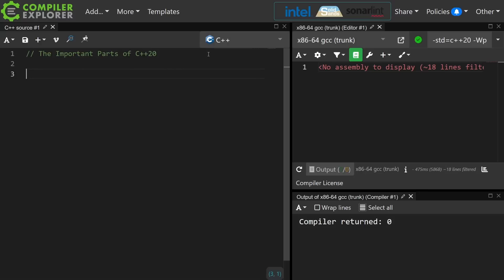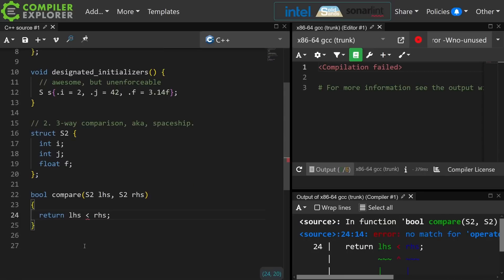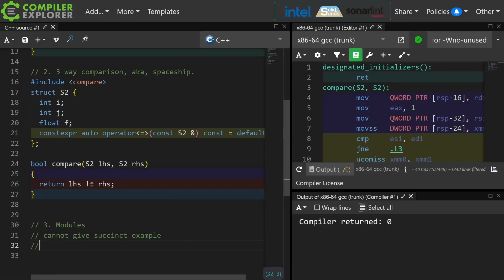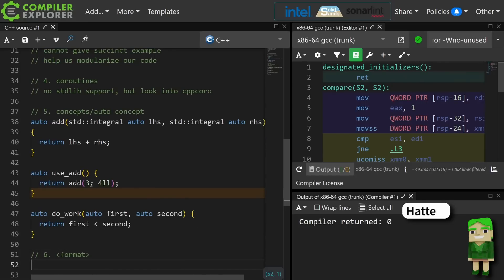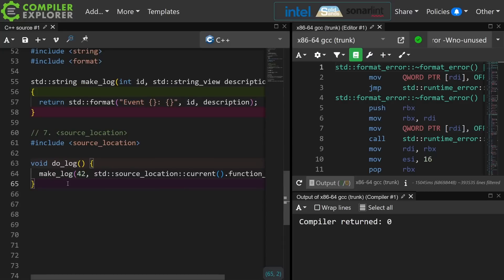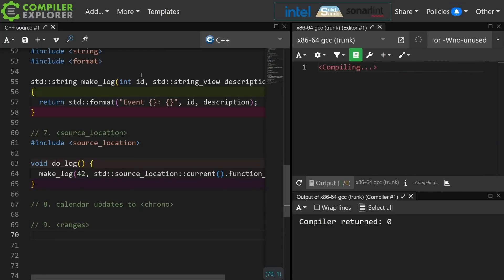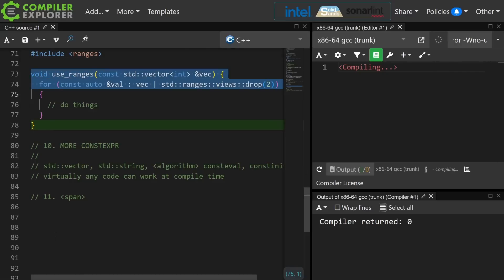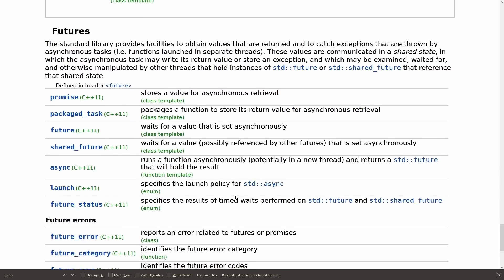C++ Weekly - Ep 385 - The Important Parts of C++20 In Less Than 8 Minutes!